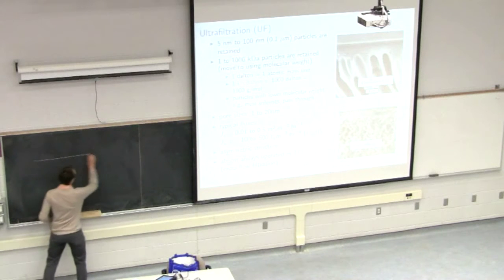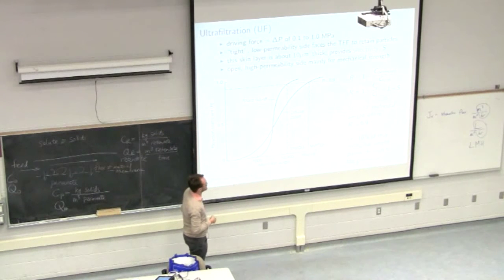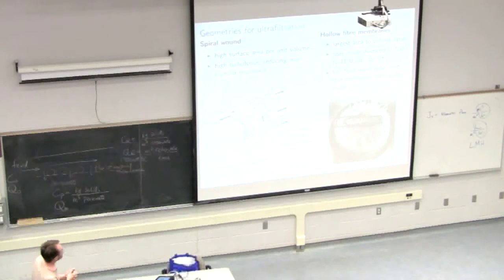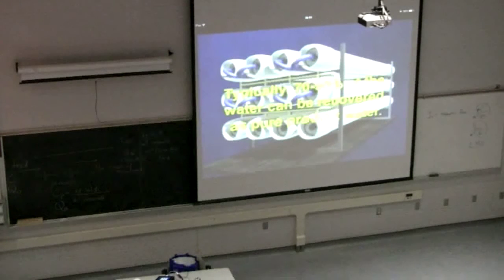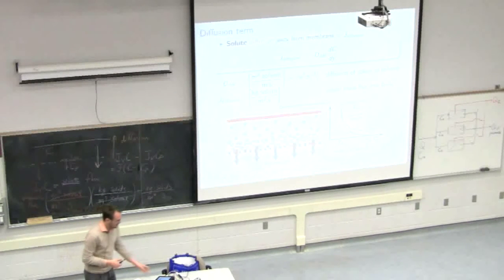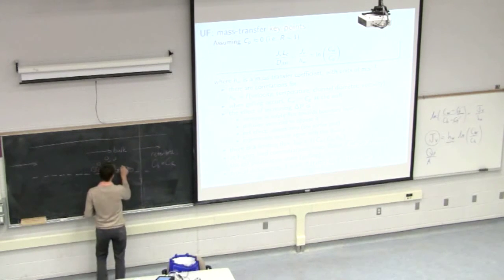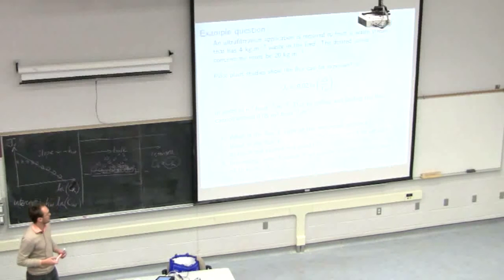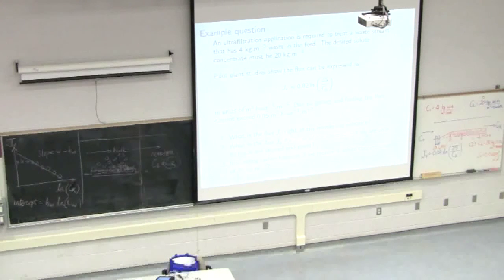Separation Processes 4M3 2014 - Class 08A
Separation Processes ChE4M3 - covering the topic of "Membrane separations"